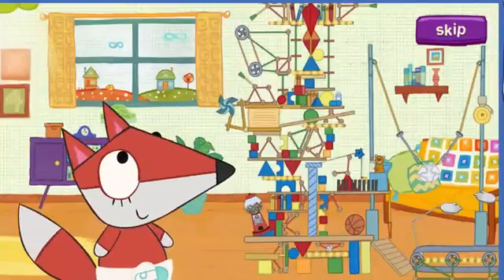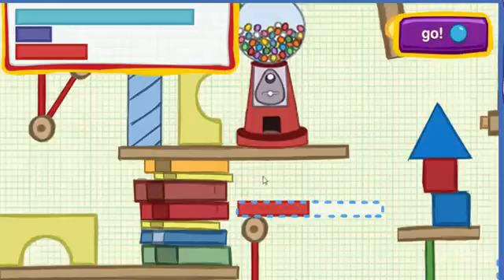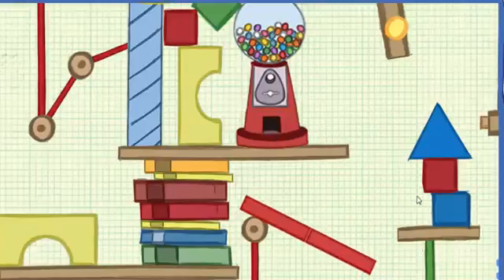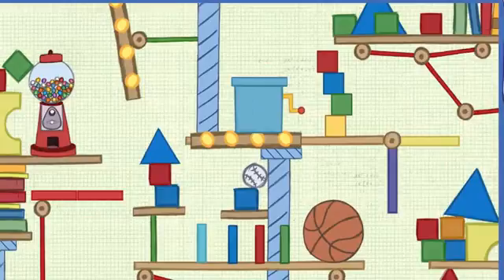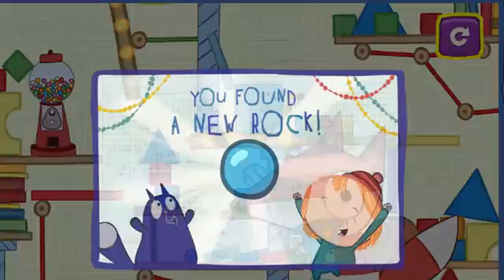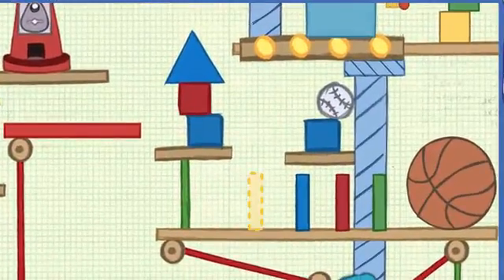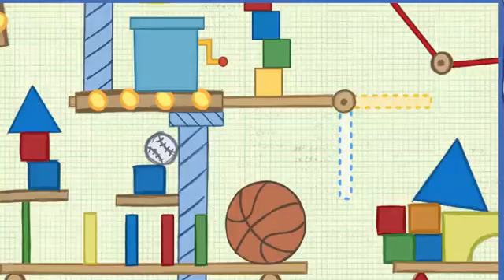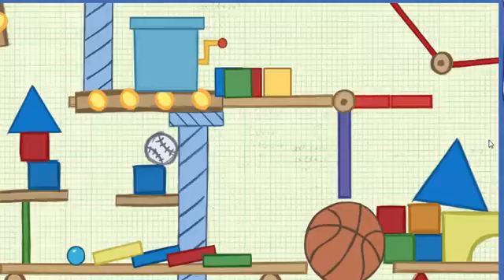BabhGame4kids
Peg + Cat follows the adorable, spirited Peg and her sidekick Cat as they embark on adventures, solve problems together, and learn foundational math concepts and skills. In each episode, Peg and Cat are challenged by a really bid broblem and they must find a way out of this messy funny crisis without totally freaking out! That’s what life is like for Peg and Cat, the heroes of this animated math-based series for children ages 3-5 years old.
Meet Peg and Cat! Watch PEG + CAT